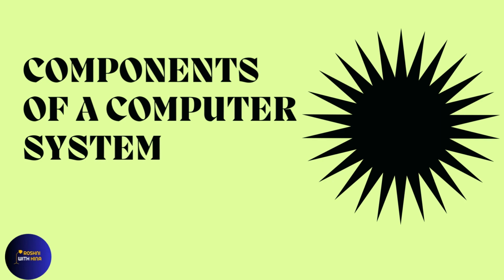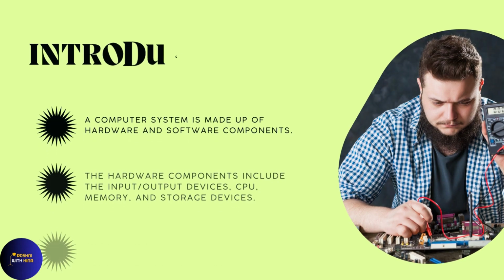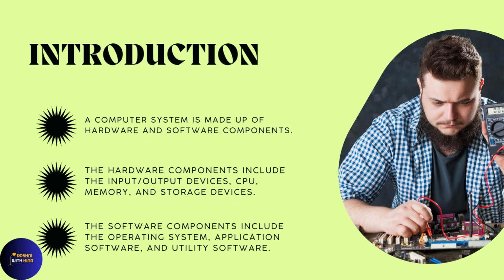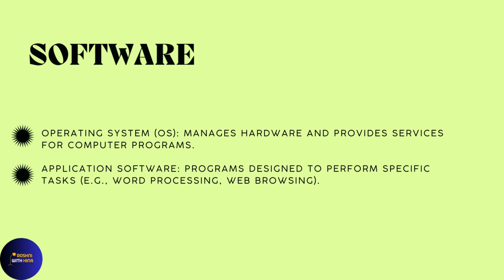Components of a Computer System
Welcome to [roshniwithhina]! In today's video, we're diving deep into the heart of every computer system, exploring its fundamental components and demystifying the technology that powers our digital world.
🖥️ What You'll Learn:
1. Central Processing Unit (CPU):
The CPU is the brain of the computer.
It performs instructions defined by computer programs.
Modern CPUs have multiple cores, allowing them to handle multiple tasks simultaneously.
2. Memory (RAM - Random Access Memory):
RAM is temporary storage that the computer uses to store data that is actively being used or processed.
It provides quick read and write access to a storage medium.
3. Storage Devices:
Hard Disk Drive (HDD): Provides long-term storage for data even when the computer is turned off.
Solid State Drive (SSD): Faster than HDD, SSDs have no moving parts and provide quicker access to data.
Flash Drives: Portable storage devices that use flash memory and connect via USB.
4. Input Devices:
Keyboard: Used for typing text and numbers.
Mouse: Pointing device used to navigate on the screen.
Touchpad: Common on laptops, used instead of a mouse.
Scanner: Converts physical documents or images into digital format.
5. Output Devices:
Monitor: Displays visual output from the computer.
Printer: Produces hard copies of digital documents.
Speakers: Output sound and audio generated by the computer.
6. Motherboard:
Main circuit board containing the CPU, memory, and other essential components.
Provides connections for other hardware components.
7. Software:
Operating System (OS): Manages hardware and provides services for computer programs.
Application Software: Programs designed to perform specific tasks (e.g., word processing, web browsing).
8. Peripherals:
Additional devices such as webcams, microphones, and external drives that connect to the computer.
9. Network Devices:
Router: Connects multiple computers in a network and routes data between them.
Modem: Modulates and demodulates digital data for transmission over telephone or cable lines.
Network Card: Enables the computer to connect to a network (wired or wireless).
10. Power Supply Unit (PSU):
Converts electrical power from an outlet into usable power for the computer components.
Whether you're a tech enthusiast, a student learning about computers, or someone simply curious about how these amazing machines work, this video provides a beginner-friendly and comprehensive overview. By the end, you'll have a solid understanding of the basic components that make up every computer system.
🚀 Join us on this educational journey and empower yourself with essential tech knowledge!